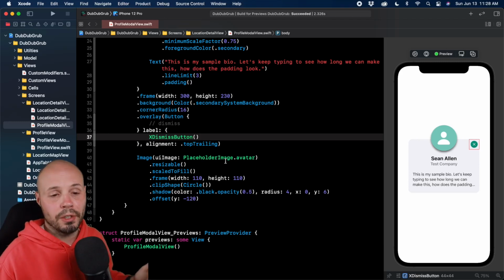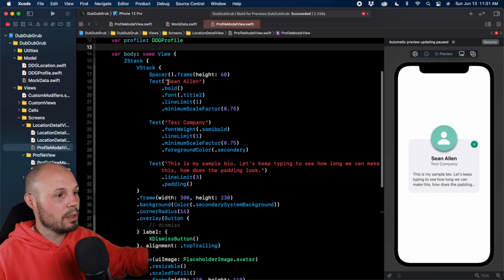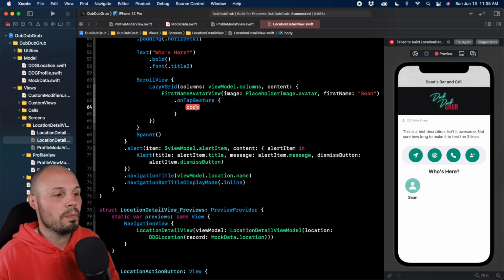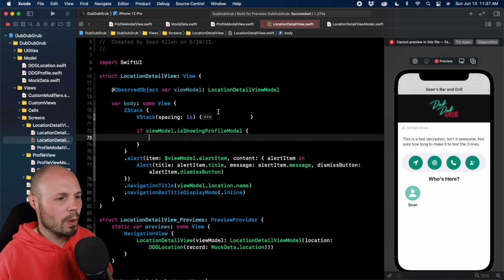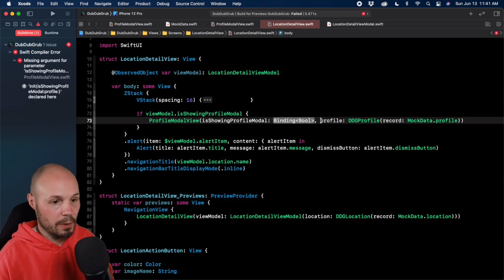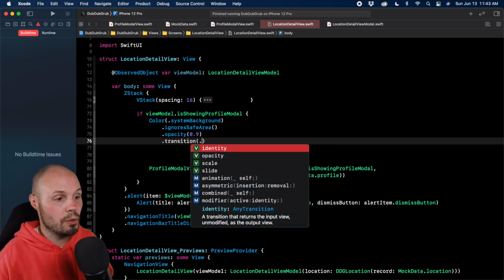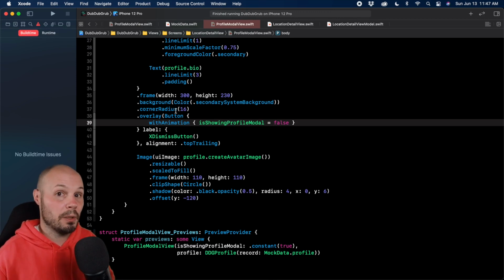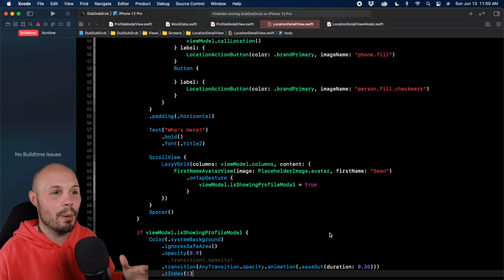0047 ProfileModalView Logic Animation